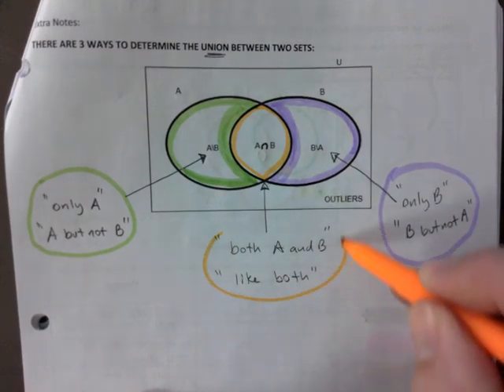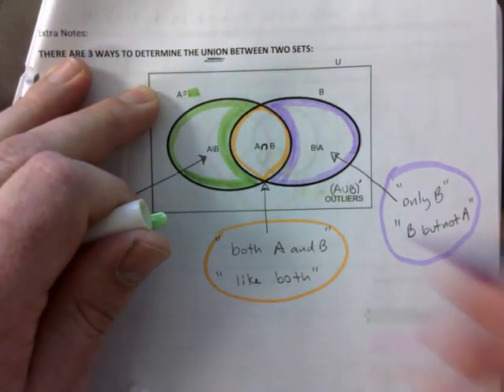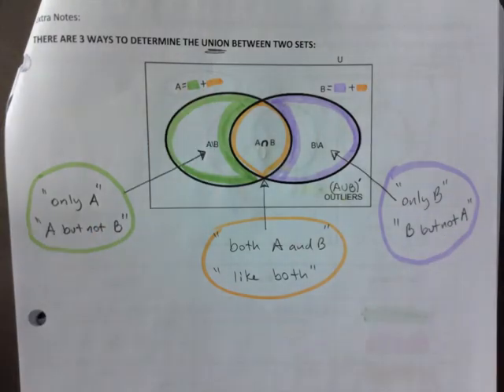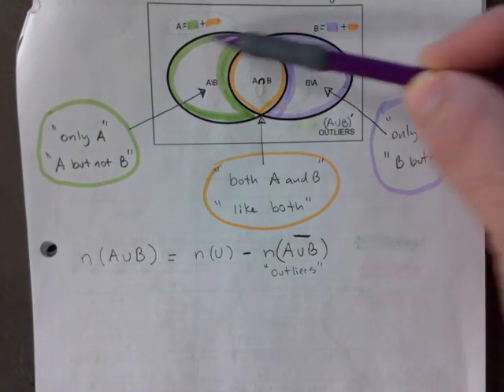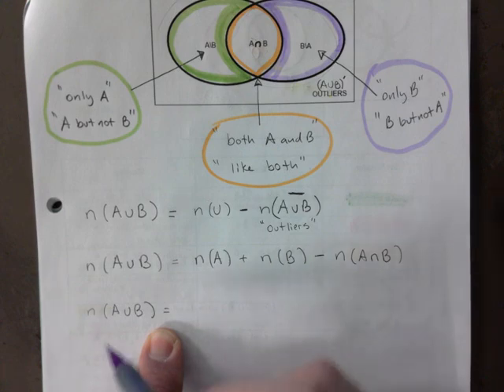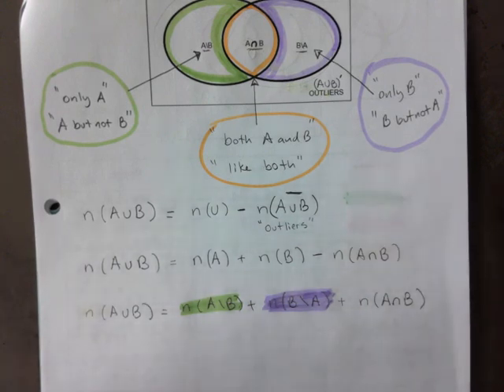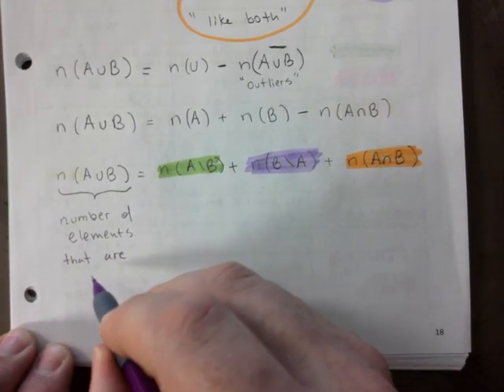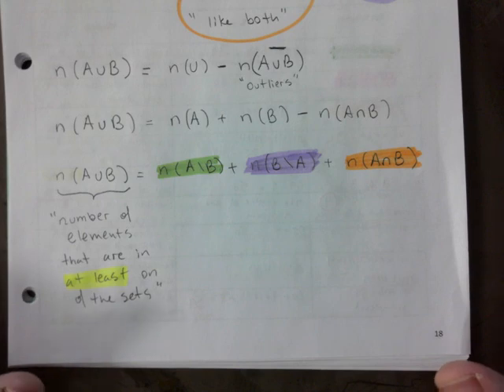APMR4S 3 SETS PROBLEMS (TYPE 1 & 2)